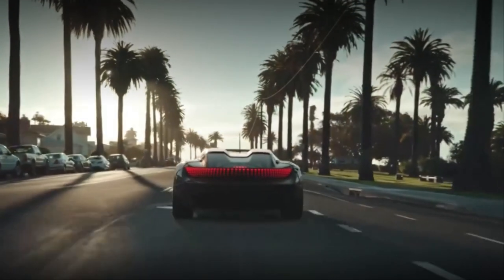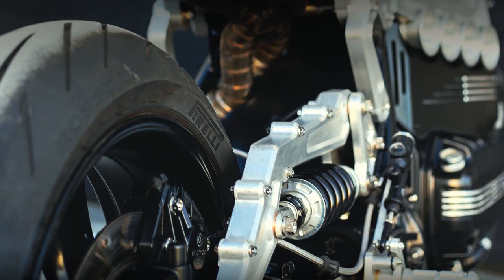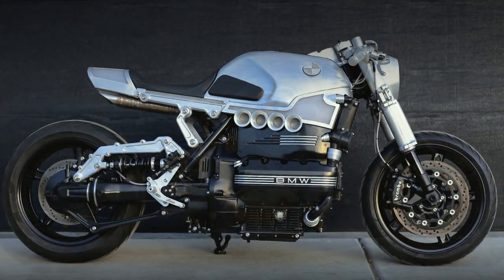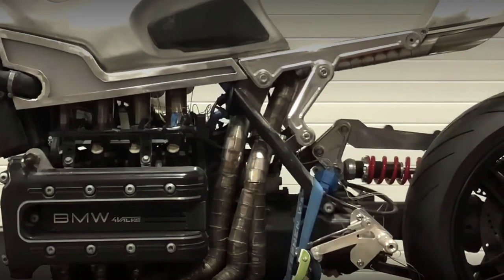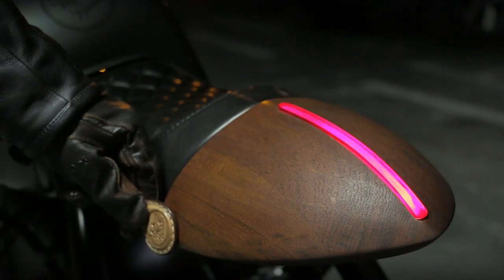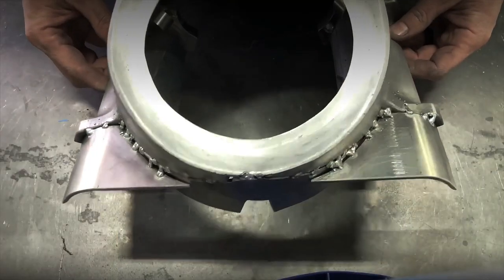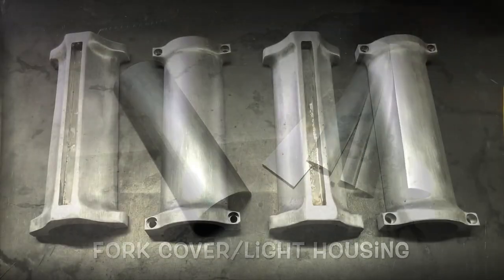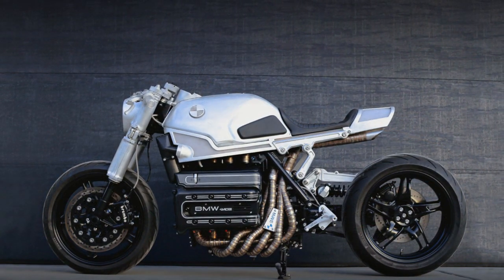Cafe Racer (BMW K1100 LT by Mitch Witkamp)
If you are searching for something new, you are at the right place.
This video, is about one of the most spectacular K Series BMW I have ever seen.
Because it uses LED light technology, like no one else has ever tried.
It is based on a BMW K1100 LT, and it became an amazing Cafe Racer project.
It was built by Mitch Witkamp, from EUA.

This link is from a video, where you can see all the building process, including all the details: